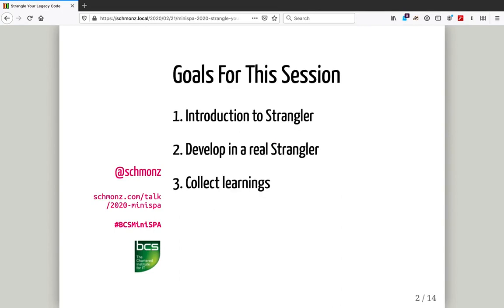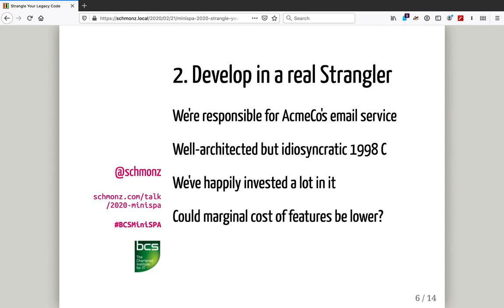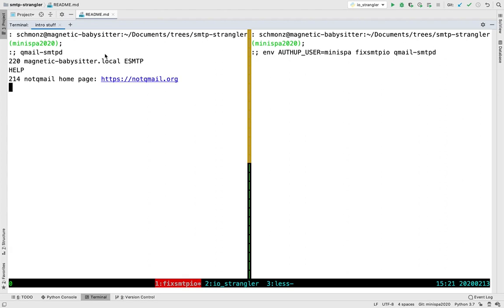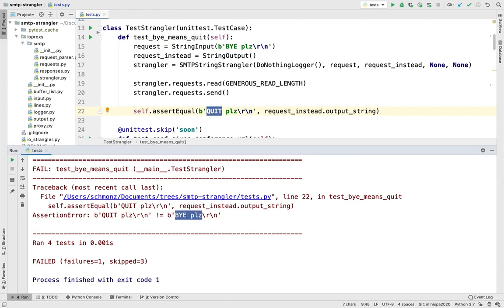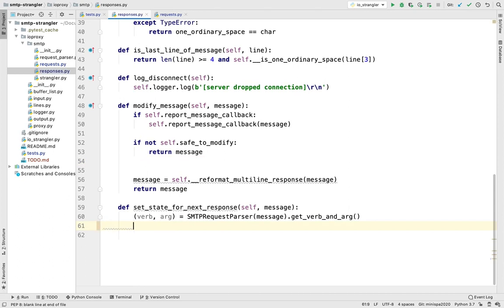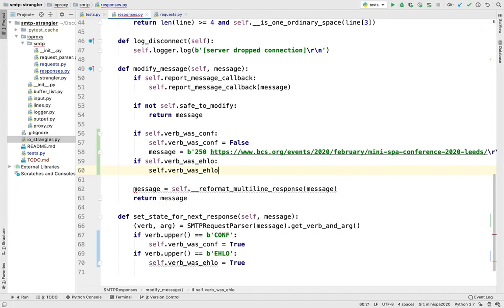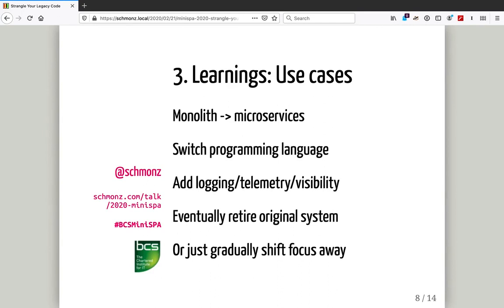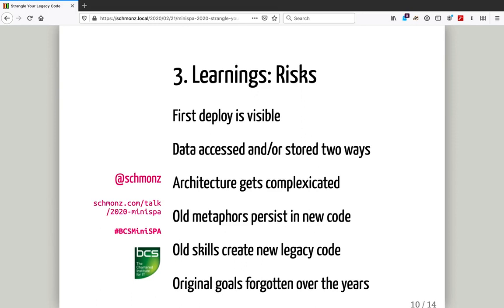Mini-SPA 2020: Strangle Your Legacy Code